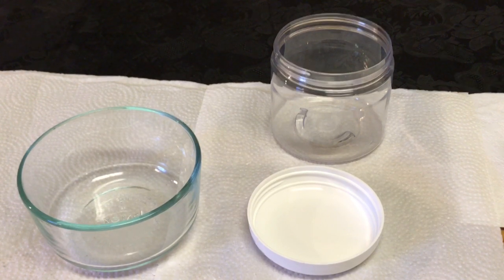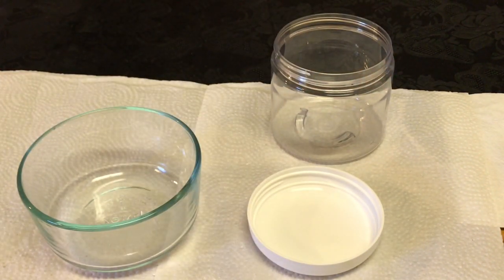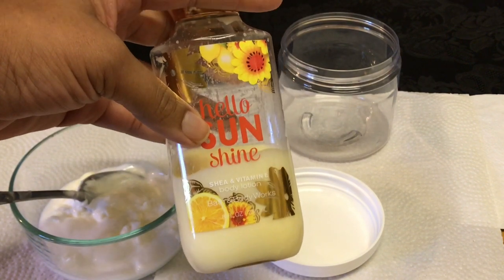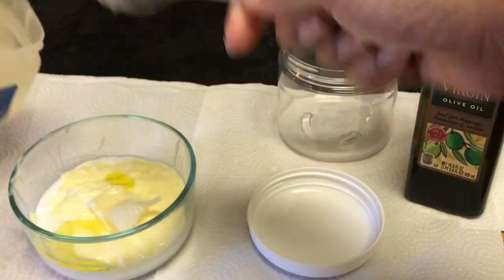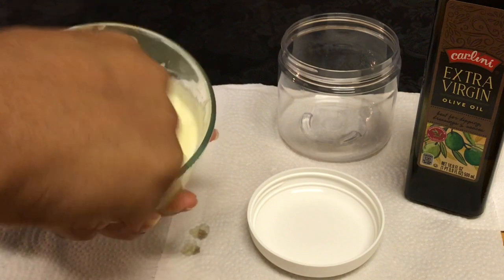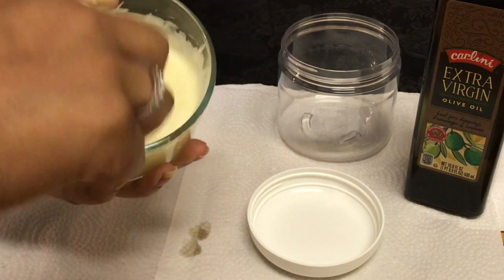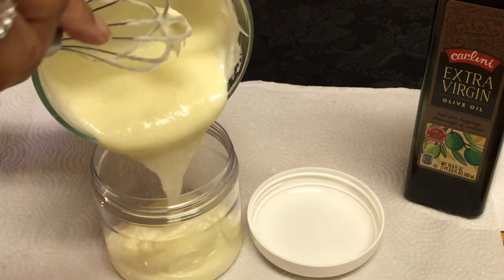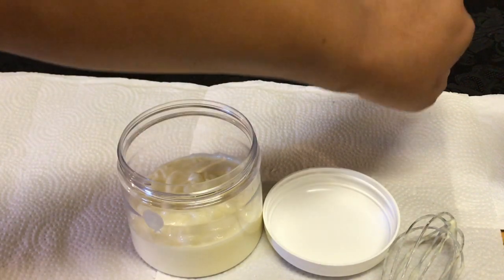HOW TO SOFTEN YOUR SKIN | DIY Skin Softening Lotion ~ For Buttery Soft Skin!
For buttery soft skin, try this DIY skin softening lotion. This DIY tutorial will teach you how to soften your skin instantly. If you have skin that needs a little extra softening, then try this! You will not be disappointed- this lotion mixture will leave your skin feeling silky soft and smelling so good. Give it a try and let me know what you think! Enjoy!!!